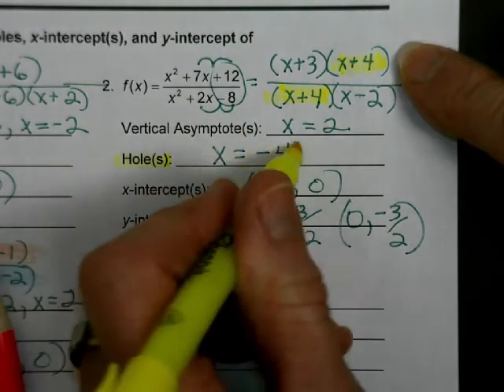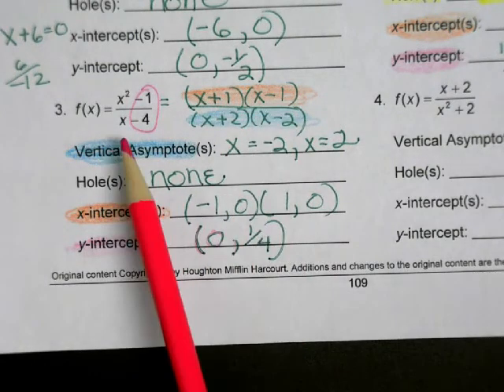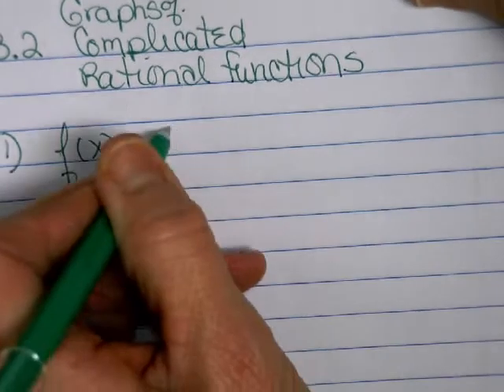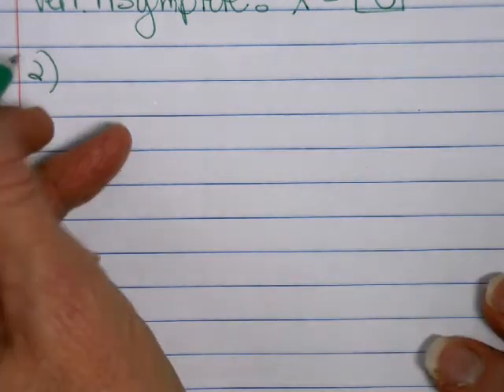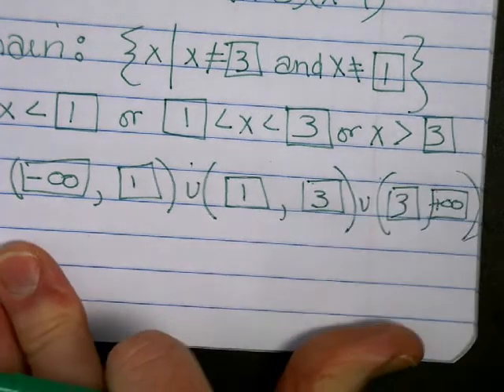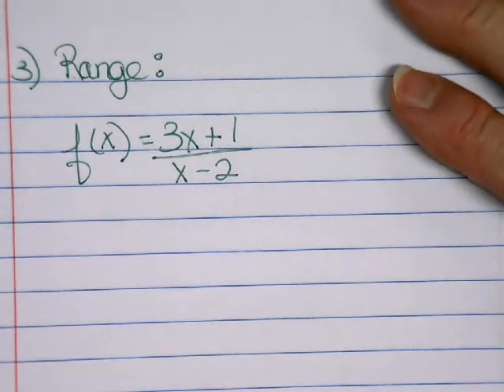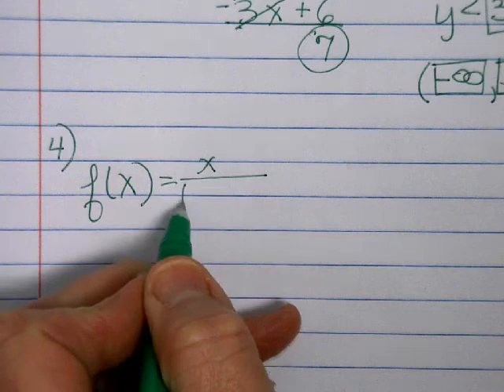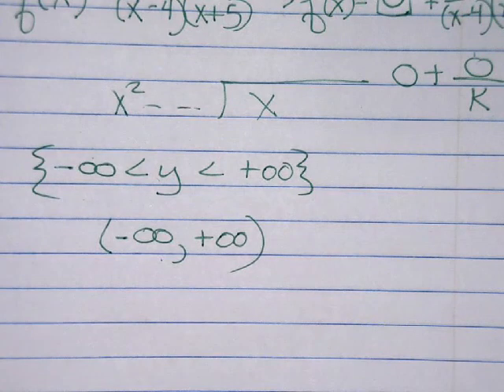Algebra 2 Day 2 Lesson 8.2 Graph Complicated Rational Functions